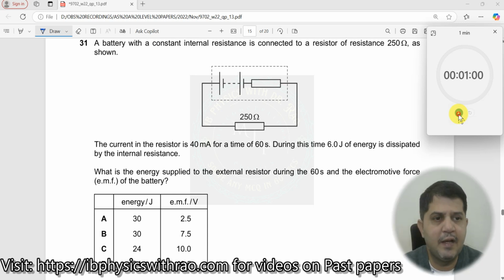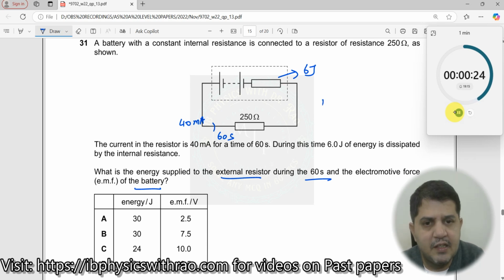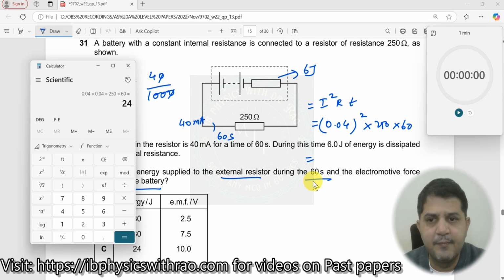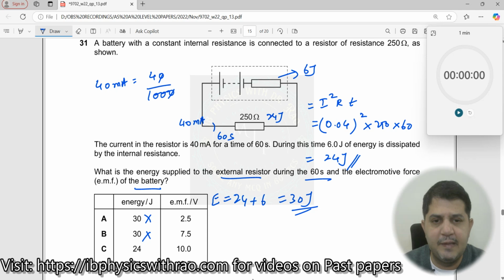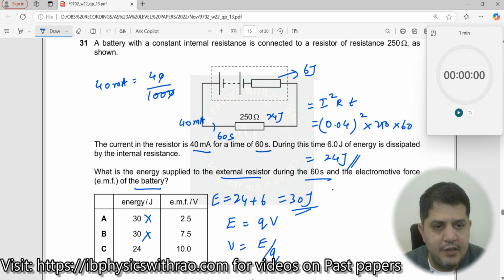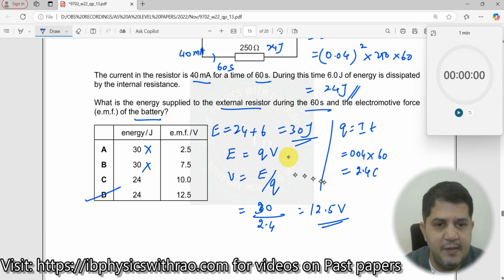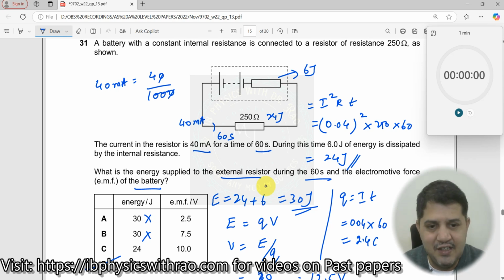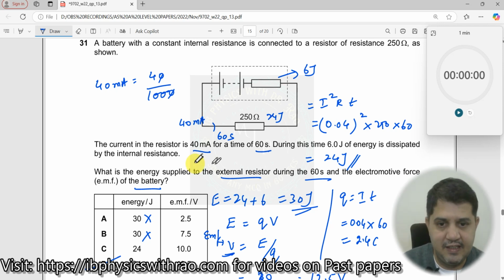31. A battery with a constant internal resistance is connected to a resistor of resistance 250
A battery with a constant internal resistance is connected to a resistor of resistance 250 , as shown. The current in the resistor is 40 mA for a time of 60 s. During this time 6.0 J of energy is dissipated by the internal resistance.
What is the energy supplied to the external resistor during the 60 s and the electromotive force (e.m.f.) of the battery?